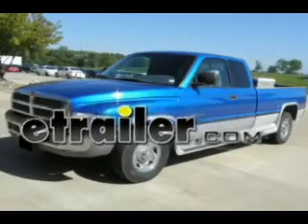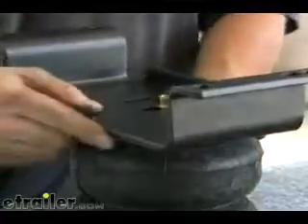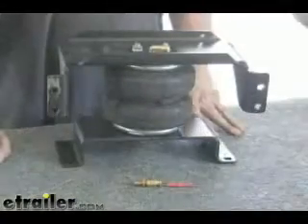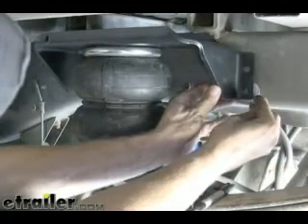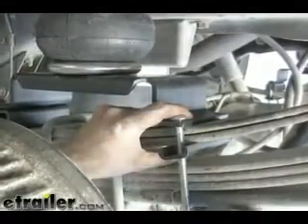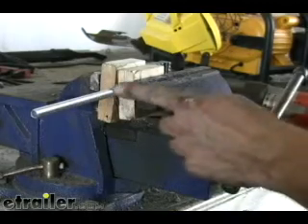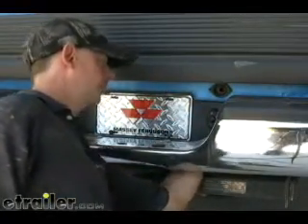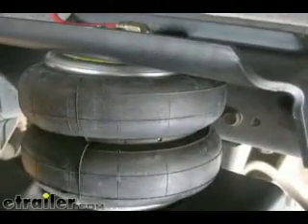etrailer | Setting up the Firestone Ride-Rite Air Helper Springs on a 1998 Dodge Ram Pickup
Today on this 1998 Dodge Ram 2500 2WD we are going to install part number F2071 from Firestone, the Ride-Rite Suspension System.  Before we start our install on the truck we need to do some pre-assembly on our table of some components.  To begin our assembly we are going to use these main components.  This bracket is going to get bolted to the frame itself, obviously the air bag itself.  Take our little covers off. What is going to happen is the bracket is going to sit on top of the air bag just like that. Then we will take two flange lock nuts and run them down tight right now.  :40

We will run them until they stop, about a quarter turn is all you will need.  At this point you want to double check your torque ratings and check your bolts too.  Next we are going to install our angle brass part here, it is like an angle pipe.  We are going to run it down to where the sealant goes into the threads of the airbag itself.  Then we are going to use a 1/2 inch wrench just to tighten it up. Looks like we are good to go there, lets flip this assembly over and tighten this bolt finger tight until it stops.  We are going to have to adjust this on our spring.  Certain vehicles may need it to move it one way or another, and even flip it around to get the alignment you need. 1:18

Lets go over to the truck, we have already removed the tires so we can see whats going on. We want to take the center of the air bag and center it up with the center tie bolt of the spring stack itself.  Just eyeball it, it does not have to be perfect.  You can see how everything relates to the frame and the springs themselves.  You will notice that the springs are at an odd angle, plus we are not reaching the frame with our bracket either, that could be fixed.  The kit comes with spacers to help level out the spring assembly as needed.  In this situation we are going to use the one inch step right here, it looks pretty close to level here, however it droops down in the back a bit, but that is fine because once the weight in the truck is on the springs it will actually come up a little bit. We are okay with the set up on the bottom of our air bag.  The next thing we are going to do is get our frame bracket marked so we can attach it to the frame. We are going to drill four holes out, then add some air to the bag to stretch it out a little bit, just enough to get the job done and then we will have to do work for so it will be easier to mark and drill our holes.  To inflate the bag, we are going to have to run a small piece of air line and use our valve to hold everything together and keep the air inside.  This is a good spot to show you how the air and line hooks up into the valves.  You want to make sure here that the cut is as square as possible, sharp and clean.  All you do really is push it into place until it stops, then pull back on it a little bit and it locks into place. That is it.  To take it apart, push down on this collar right here and push back a little bit, and  you can work it back out that way. Lets put that back together. Then take that end and apply it to the elbow on top, and we will put some air through it. Again, you do not want to put too much in here, just enough for it to expand. 3:04

That pushed it up pretty good, what we are going to do is hold this up a little bit more and make sure we stay from the curve of the steel right here so we have plenty of room for a washer.  This washer here will actually go in the inside where our flange nut goes.  It will be a good idea to take this washer and put it behind the bracket for right now, use it as a gauge to tell how far up you need to go. So, the washer will sit flat against the steel and not hit against the curve of the steel.  Get a marker and mark it.  Through our top hole too.  Make sure to keep everything level and do the other side too.  We have our holes marked, so lets take our assembly out of the way and drill some pilot holes out. We need to drill those out 3/8ths of an inch for our hardware.  We will start our first bolt here, it will go directly through the frame and again, our 3/8th washer will go behind it and a locking flange nut behind that.  On our top bolt here, you will notice our frame has a dent into it, we will use this washer to go behind that part of the bracket and then we will use another washer on the other side.  Lets go do the other side now.  We will hand tighten the bolts, then torque them down as